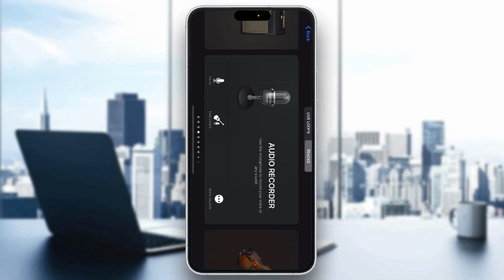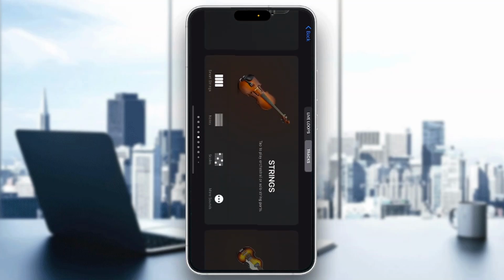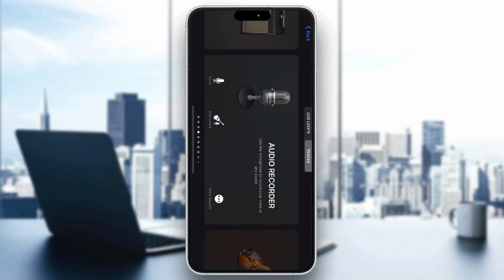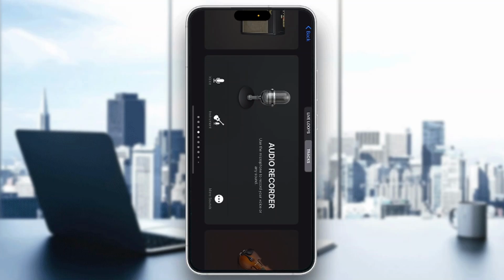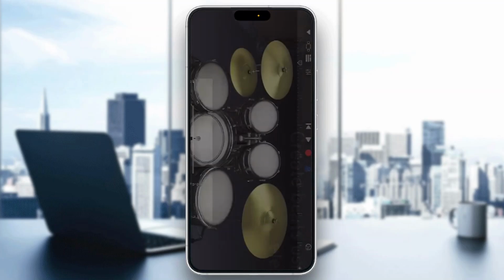How To Make Snare Rolls In GarageBand Tutorial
Today we talk about make snare rolls in garageband,how to make snare rolls in garageband,how to make snare rolls